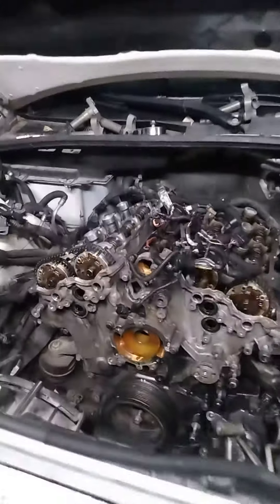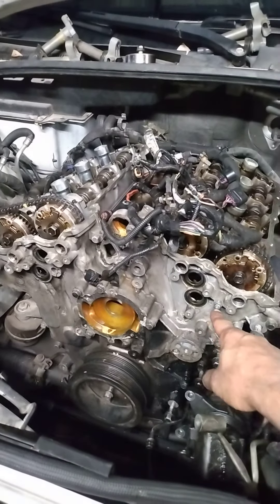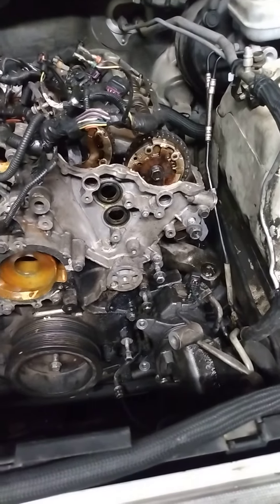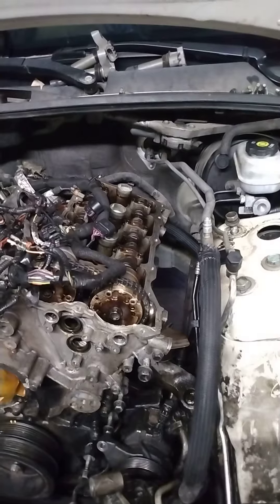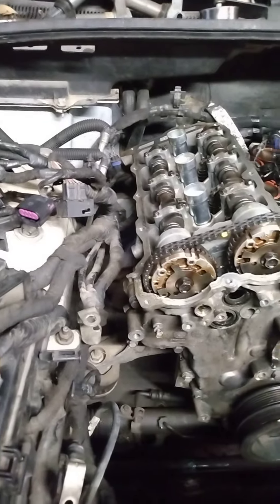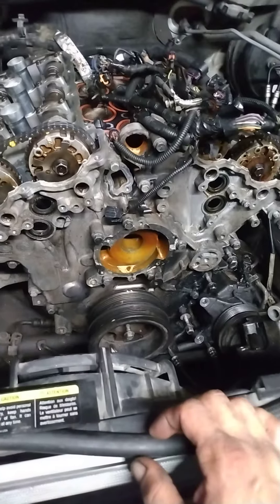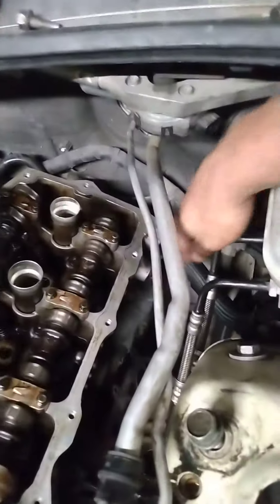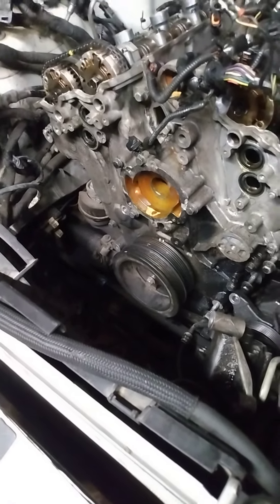2008 Cadillac CTS 3.6l head gasket tare down part 1.